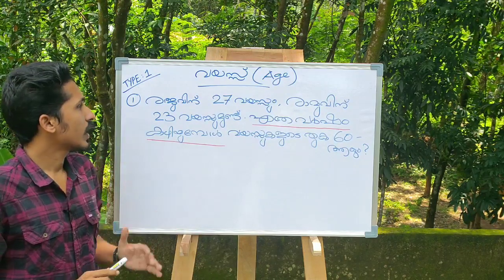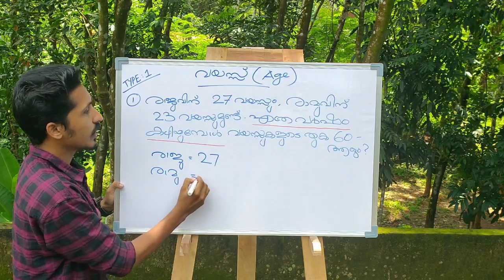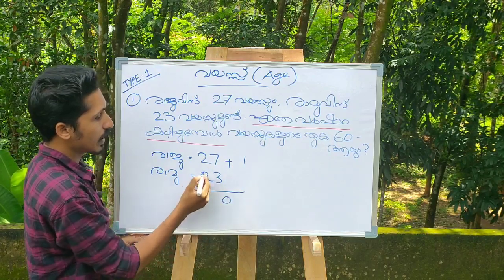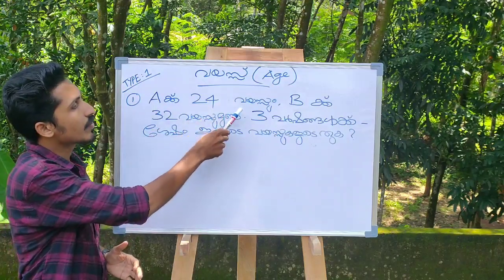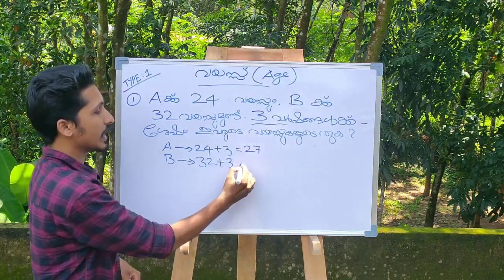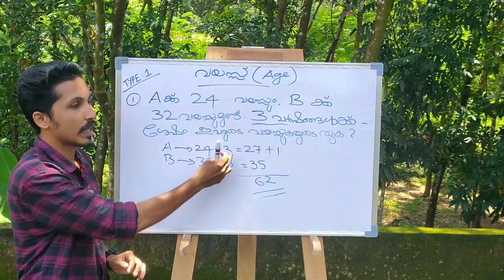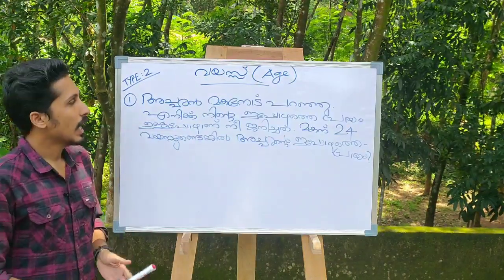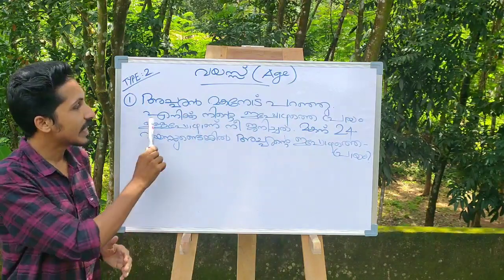AGE PROBLEM PART.1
k.tet maths age problem
psc maths age problem
lp,up, maths age
lp,up maths
age problem maths